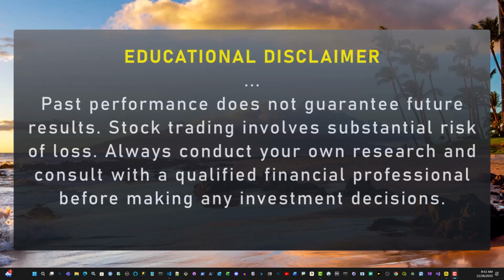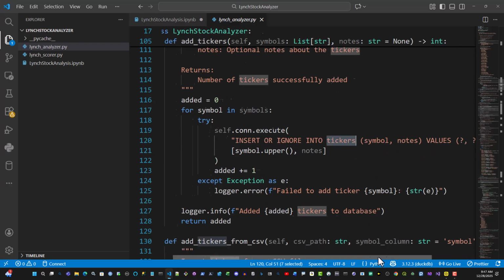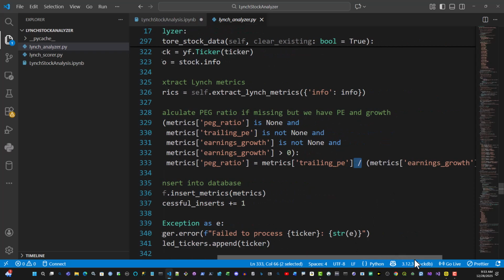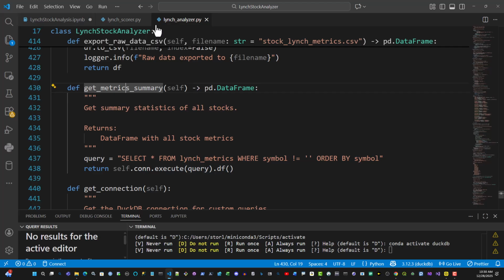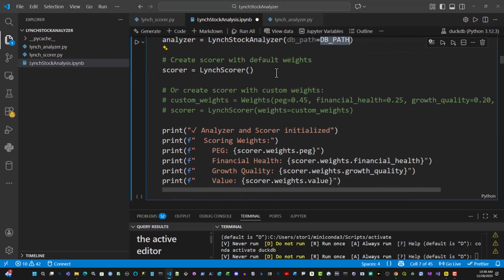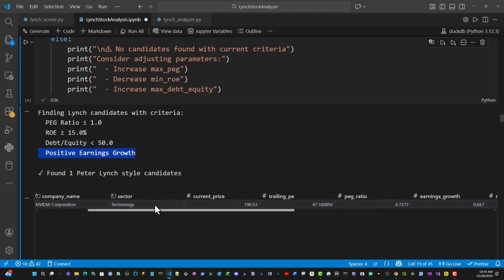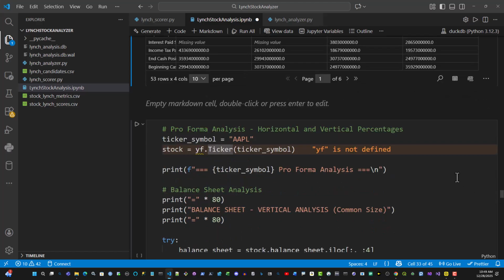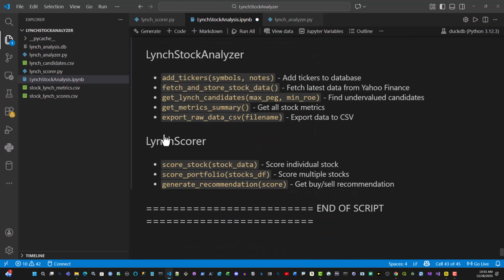Python - Lynch Stock Analyzer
In this video, we will create a Python notebook that will download stock data from Yahoo Finance.
This notebook uses the LynchStockAnalyzer and LynchScorer classes to analyze
stocks using Peter Lynch's investment principles.

Features:
1. Fetch stock data from Yahoo Finance
2. Store data in DuckDB database
3. Score stocks using Peter Lynch methodology
4. Find undervalued candidates
5. Export results to CSV